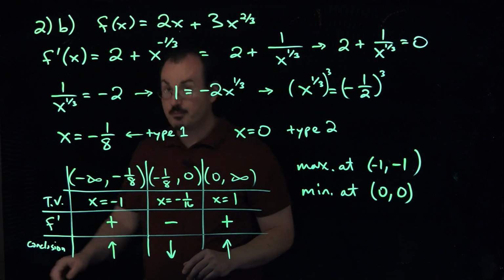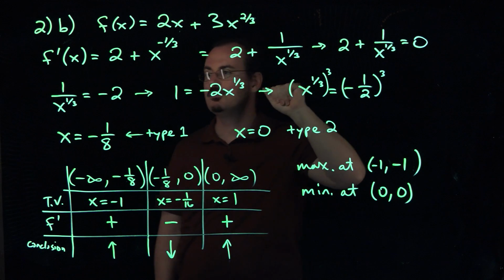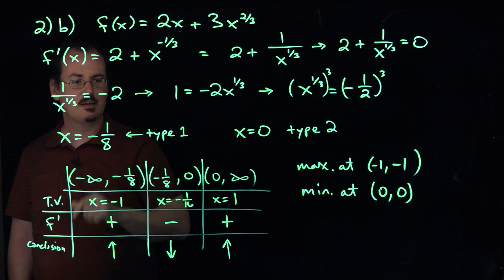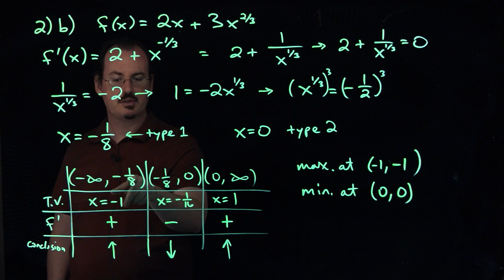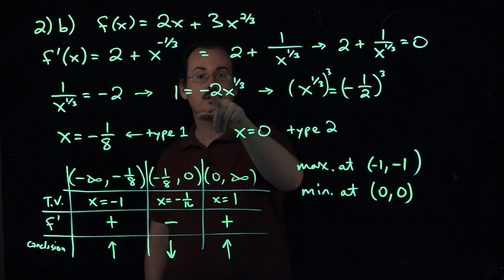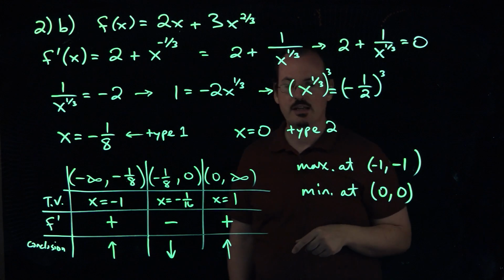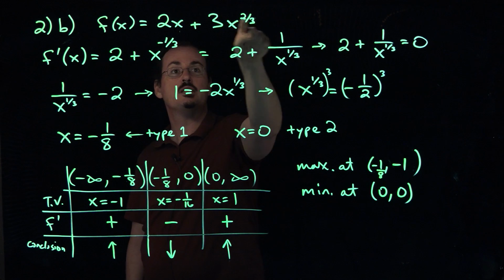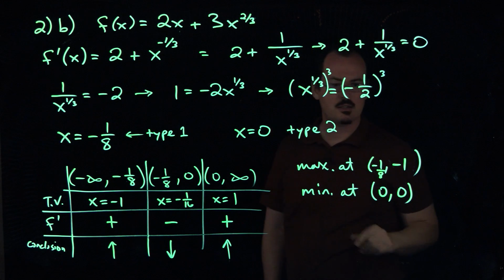Section 5.2 problem 2b